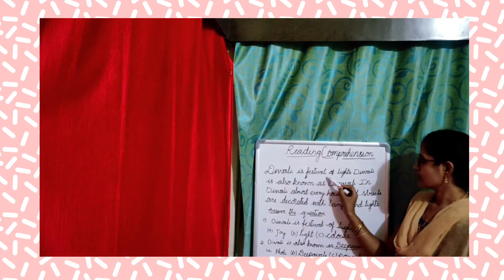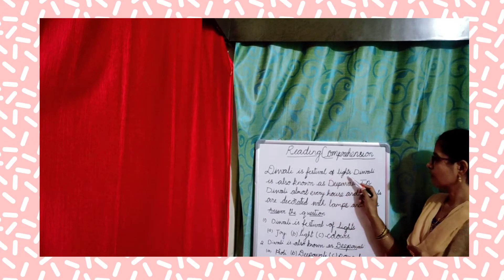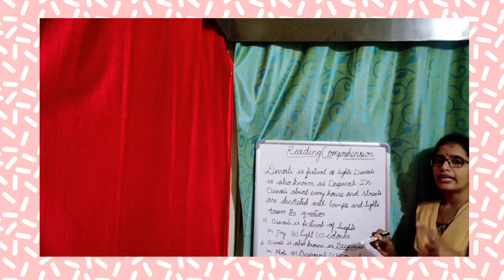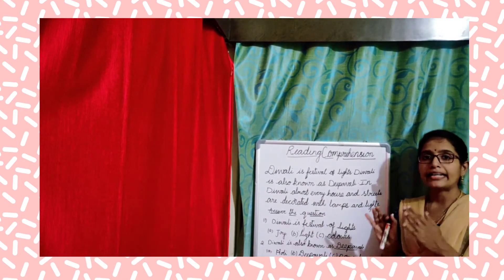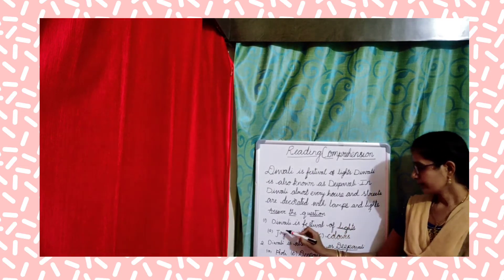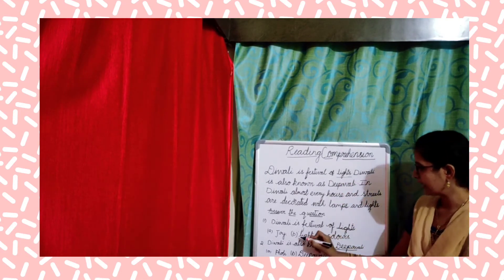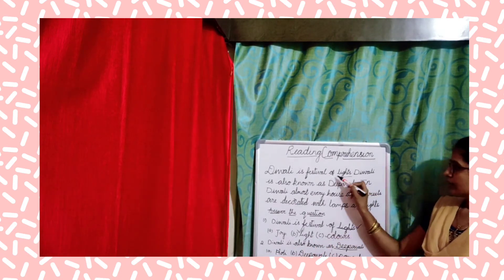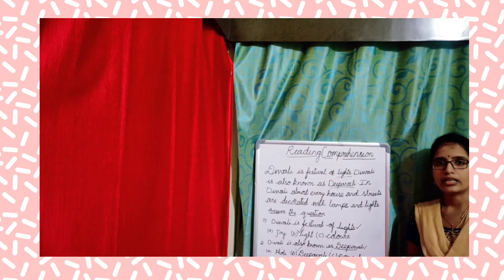CLASS 4Revision (PA 1)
CLASS 4 Revision( PA 1) Reading -Writing Comprehension.